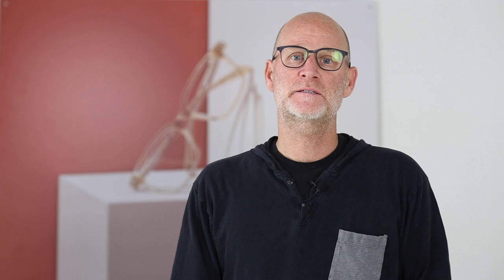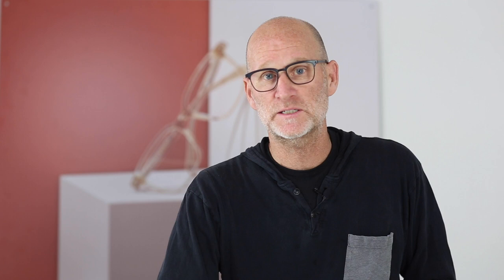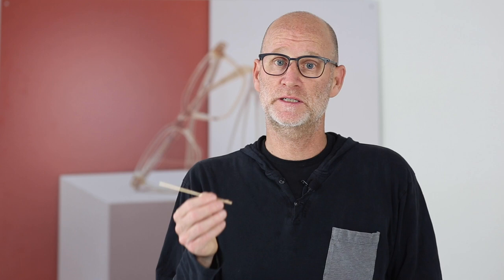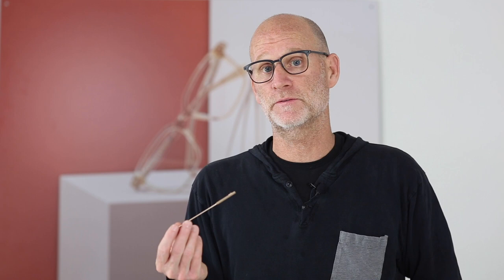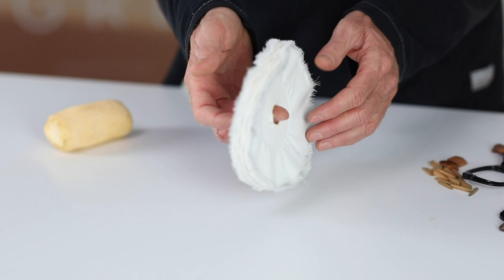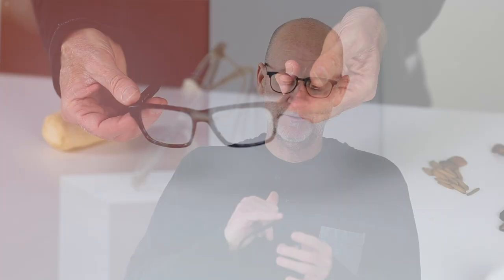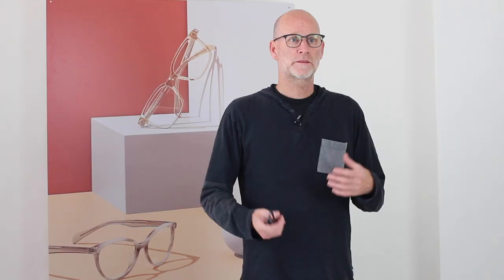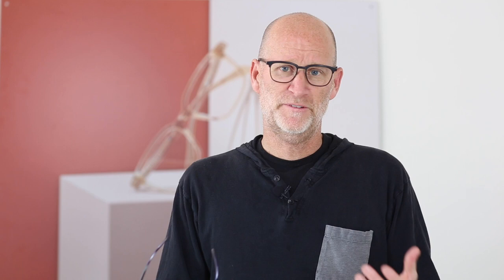How it's made: Ørgreen Acetate frames with Jeff Riese, Product Manager at Ørgreen Optics